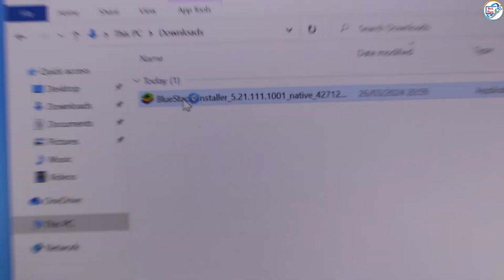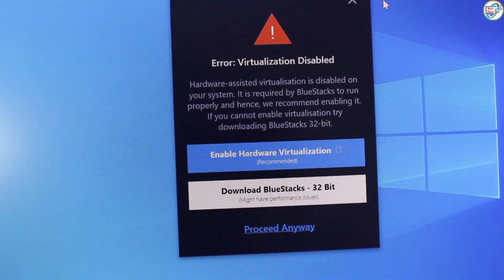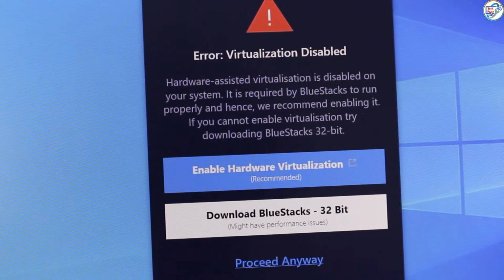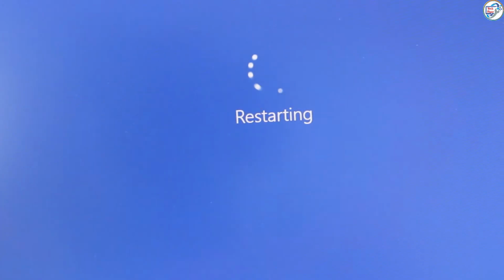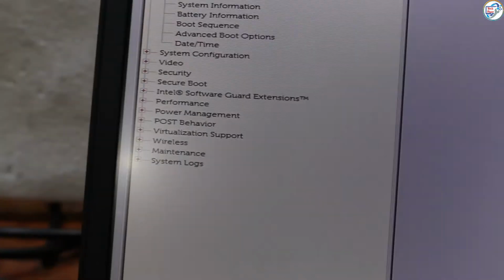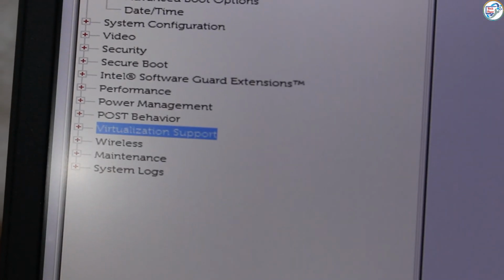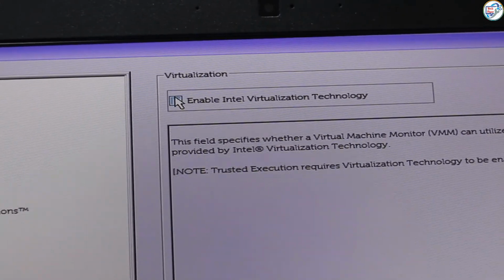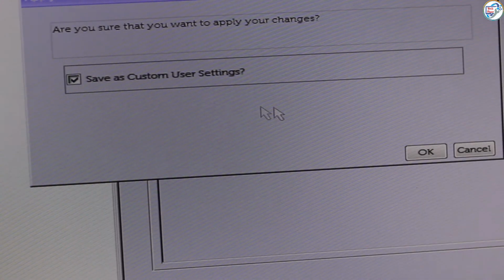How to enable virtualization on windows 7,10,11 for bluestacks 4,5 free 2024.How To Enable (VT) Dell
bluestacks,
enable virtualization on windows 11 bluestacks,
how to enable virtualization in windows 11 hp,
how to enable virtualization in windows 10 msi,
how to enable virtualization in bios windows 10,
how to virtualization enabled in windows 11,
bluestacks 5,how to install bluestacks on windows 10,
how to install bluestacks on windows 11,
how to install bluestacks 5 on windows 10,
how to enable vt virtualization technology in windows 11

🚀 Unleash the full potential of your Dell PC with this easy tutorial! 🖥️ Learn how to enable Virtualization (VT) to supercharge your Android emulation experience with BlueStacks 4 and 5. 📱 Whether you're a gamer looking to play your favorite mobile games with enhanced performance or a developer testing apps, enabling VT is the key to optimized performance. 🎮🛠️

In this video, we'll guide you step-by-step through the process of accessing your BIOS or UEFI settings on a Dell machine running Windows 7, 10, or 11. I’ll show you exactly where to find and how to enable the Intel Virtualization Technology (VT-x) setting. 🛠️🔍

Plus, we'll cover the installation of BlueStacks for the optimal gaming and app-running experience on your PC. Don't miss out on improved speed and seamless gameplay! 🏃💨

If you find this video helpful, give it a thumbs up 👍 and share it with friends who could benefit from this must-know trick! 📤